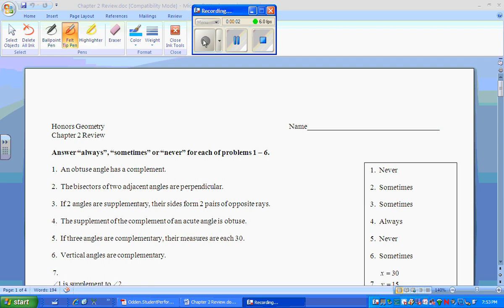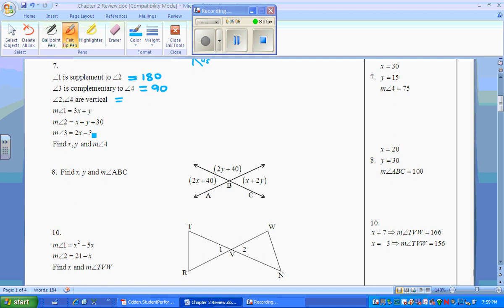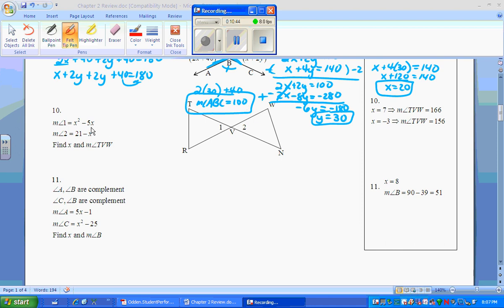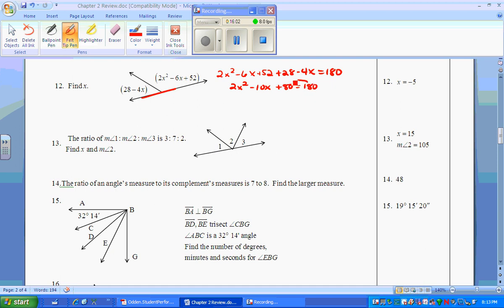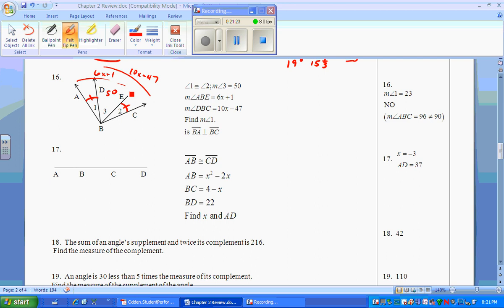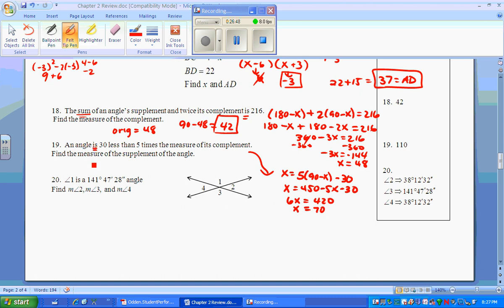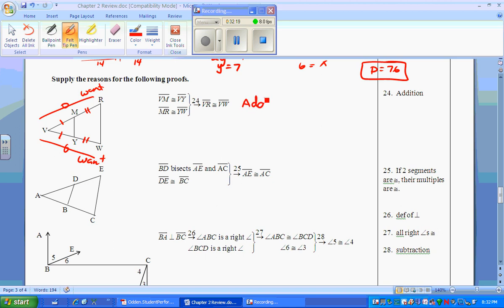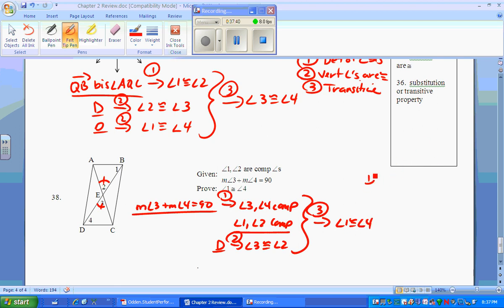Review Chapter 2 Test Video